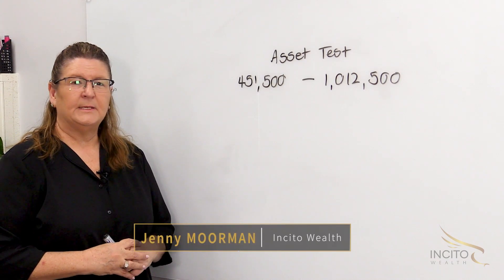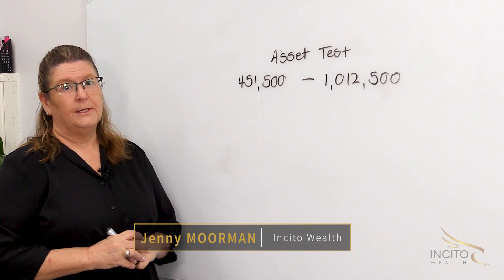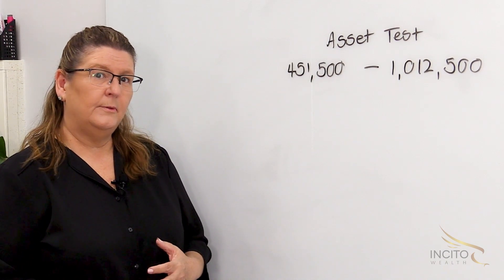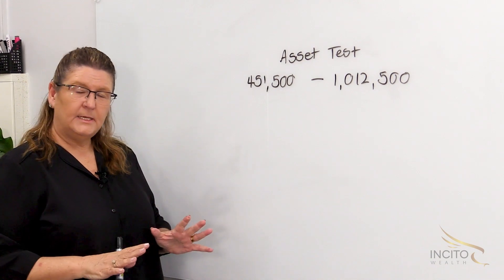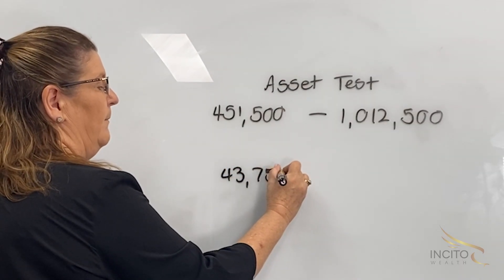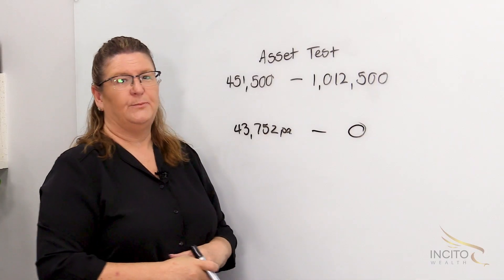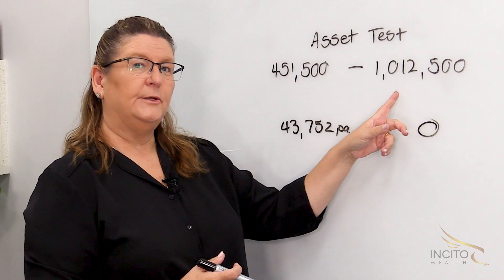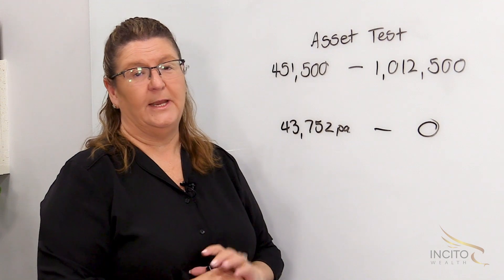Stop Work Now To Afford Retirement! | Incito Wealth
Jenny explains the perils of working too long and how it can affect your Aged Pension in Retirement.

                                   Unlocking Your Dream Retirement with Jenny Moorman

Are you a couple in your late 40s or early 50s approaching retirement? Feeling anxious about maximising your Superannuation, Aged Pension or Centrelink benefits? Relax, Jenny has you covered!

Meet Jenny Moorman, your pre-retirement planning expert at Incito Wealth. With 12+ years of experience, Jenny helps couples map out a clear path to a comfortable and secure retirement.

Discover how to maximise your Aged Pension, bring down your asset value for your CentreLink entitlements and benefit from expert guidance to maximise your finances and enjoy your golden years to the fullest.

Remember, empowerment starts with education, and we're here to guide you every step of the way.

or visit

Before making a decision to acquire a financial product, you should obtain and read the Product Disclosure Statement (PDS) relating to that product, and to seek appropriate advice.
Opinions constitute our judgement at the time of issue and are subject to change. Neither the Licensee, nor their employees or directors give any warranty of accuracy, nor accept any responsibility for errors or omissions in this document.

The information in this communication reflects our understanding of existing legislation, proposed legislation, rulings etc as at the date of issue. In some cases, the information has been provided to us by third parties. While it is believed the information is accurate and reliable, this is not guaranteed in any way.

Incito Wealth Pty Ltd is a Corporate Authorised Representative (Number 446880) of Alliance Wealth Pty Ltd ABN 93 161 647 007 AFSL No. 449221. Part of the Centrepoint Alliance group. Link to FSG Sam Gray is an Authorised Representative (Number 342943) and Incito Wealth Pty Ltd is a Corporate Authorised Representative (Number 446880) of Alliance Wealth Pty Ltd ABN 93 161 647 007 AFSL No. 449221.

Part of the Centrepoint Alliance group